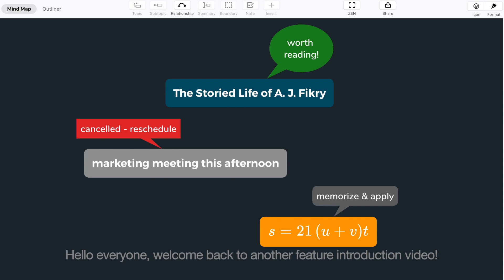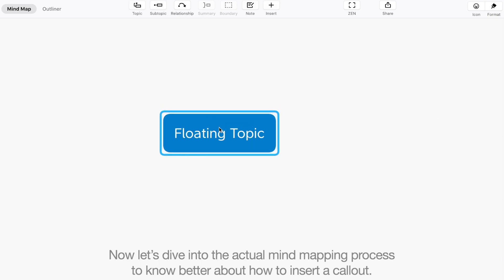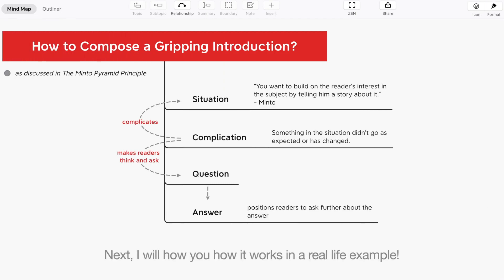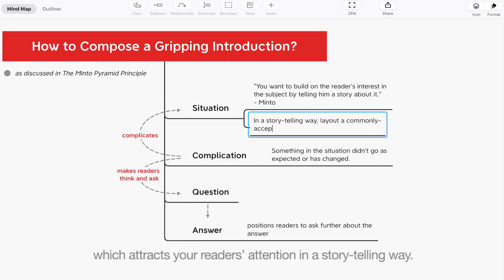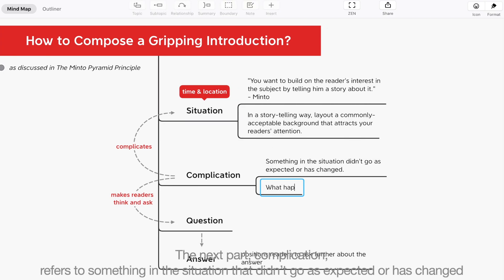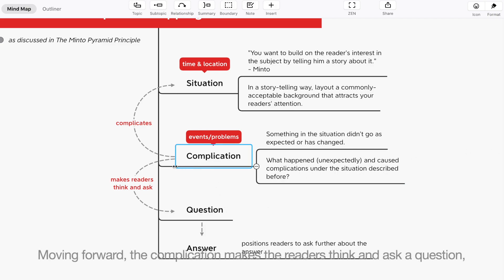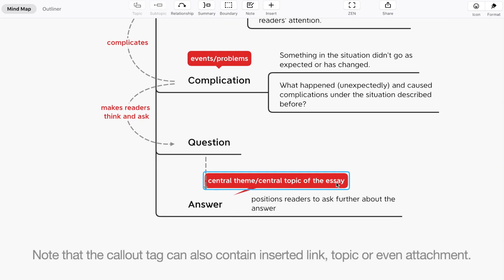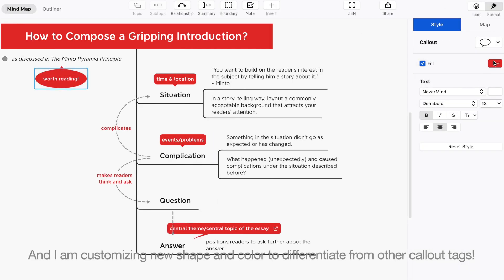How to Use Callout in XMind? (highlight notes, cute tags) | Feature Introduction